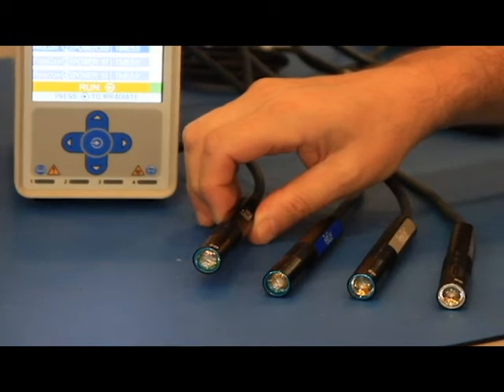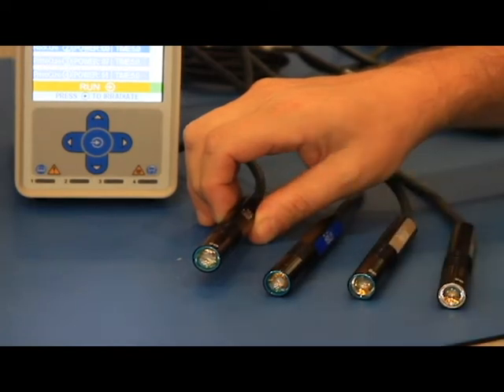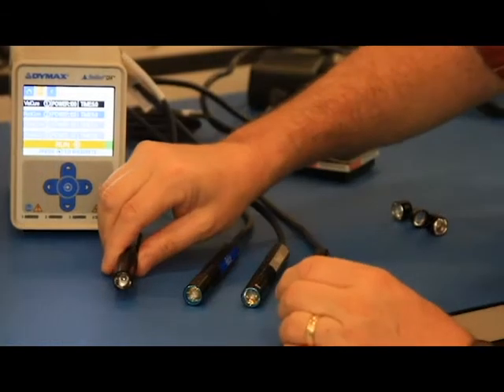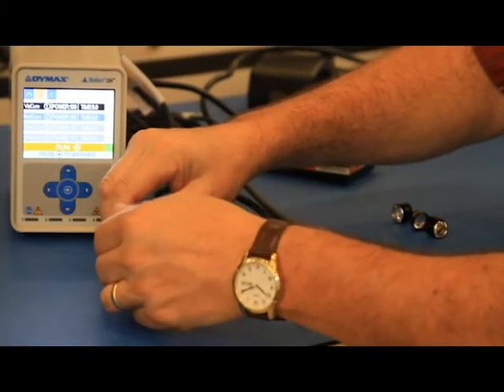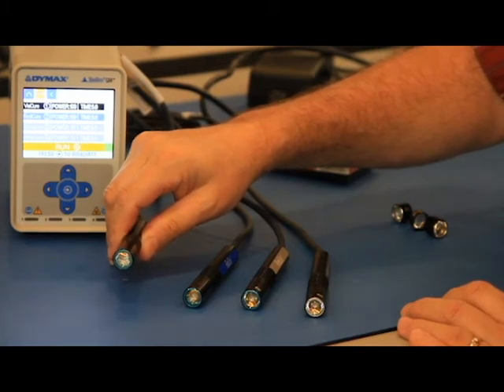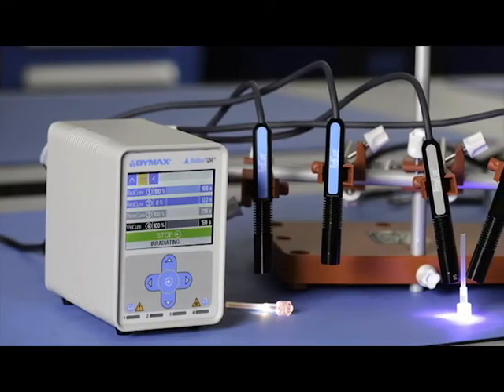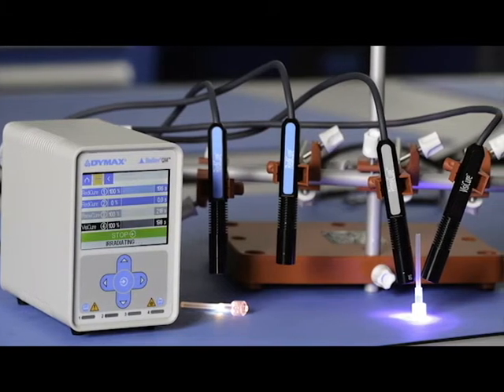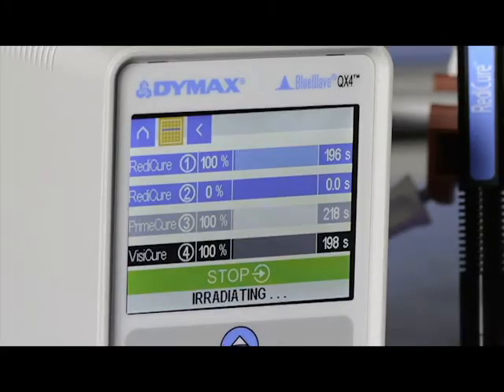BlueWave QX4 LED Multi-Head Spot Light-Curing System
Dennis DellAccio, Equipment Manager for Dymax Corporation, discusses the Dymax BlueWave QX4 LED light-curing system. Highlights include a substrate curing demonstration and an overview about the benefits of LED curing technology. Dennis also shows important features of the system including the multiple lightguides and easily interchangeable focusing lenses that allow for maximum curing flexibility.